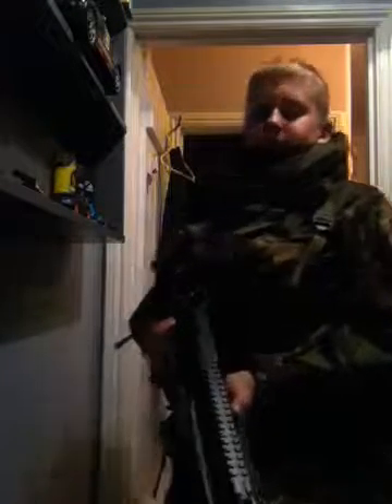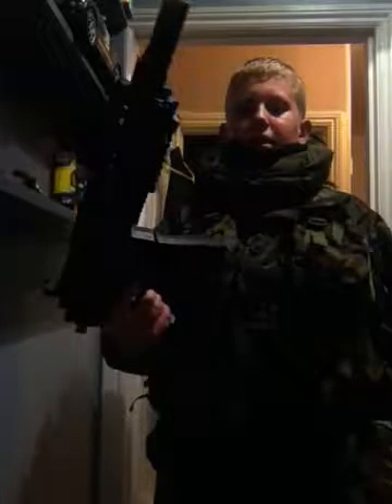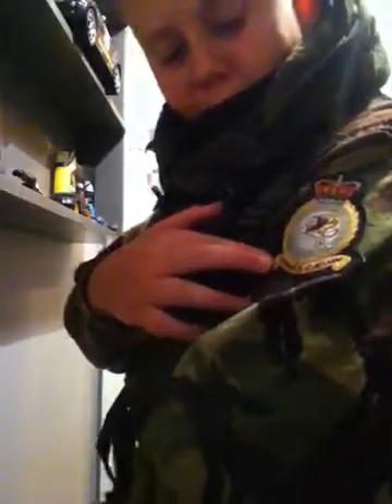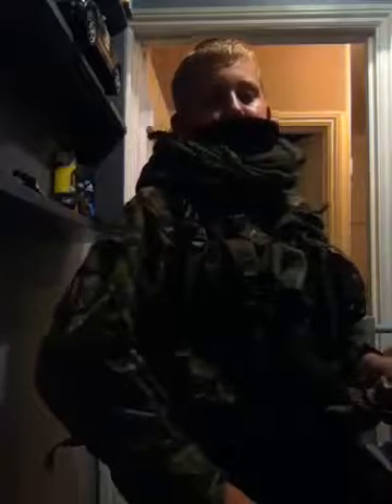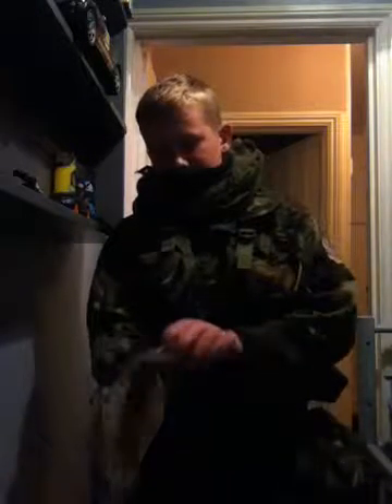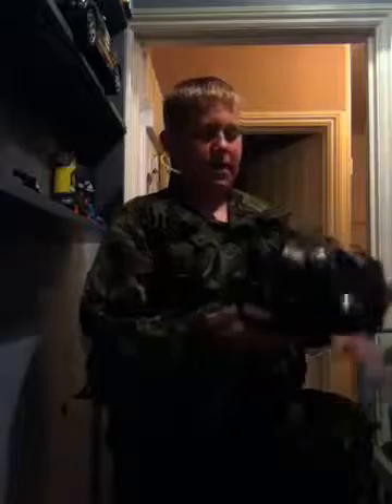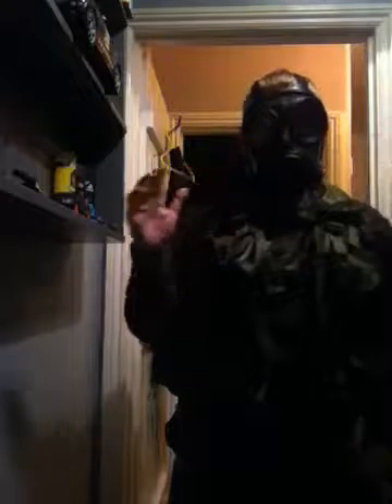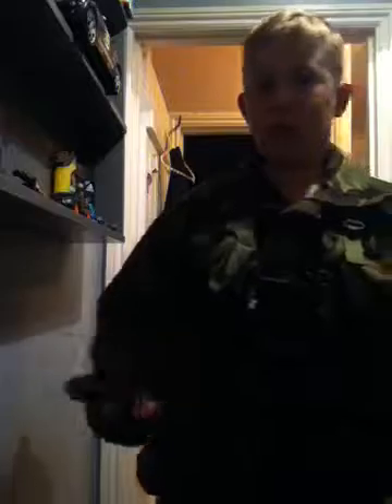Dpm cammo loadout